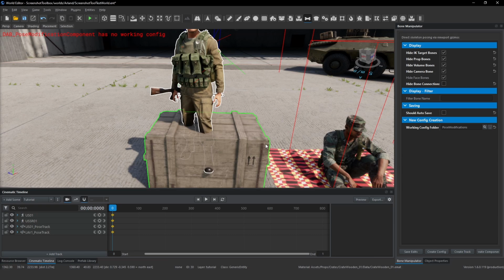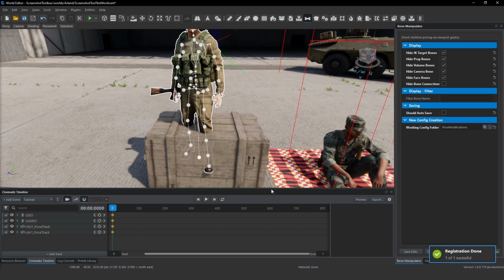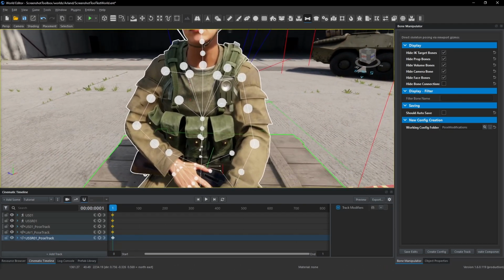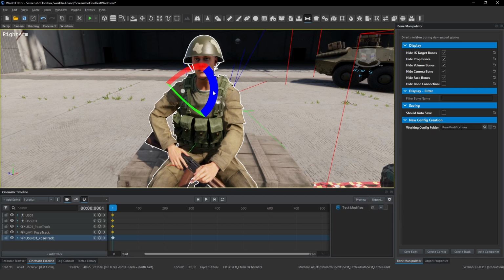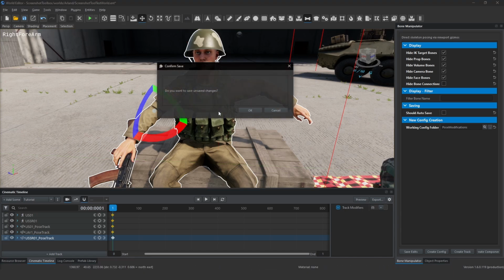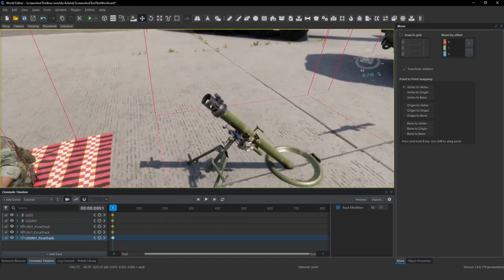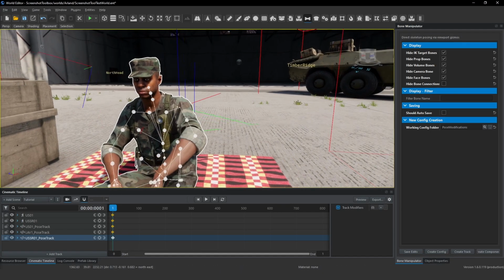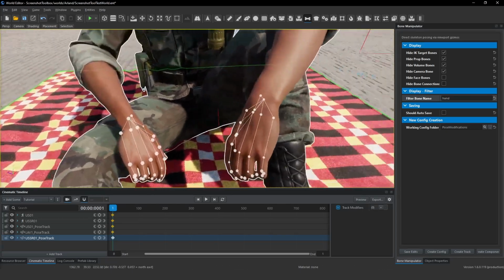Bone Manipulator – Arma Reforger Workbench Tool Overview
This video demonstrates the Bone Manipulator tool from the Screenshot Toolbox for the Arma Reforger Workbench.

The tool enables direct skeleton posing inside the viewport using custom gizmos and overlay interaction, replacing the default per-bone workflow with a simpler single-track-per-entity approach.

It is primarily intended for faster pose iteration and screenshot setup inside the Workbench.
For support, I’m most active in the "Screenshot Toolbox" forum post in the enf_showcase channel on the official Arma Discord